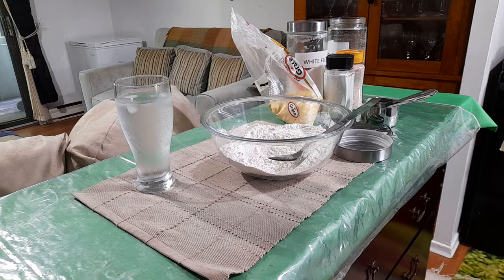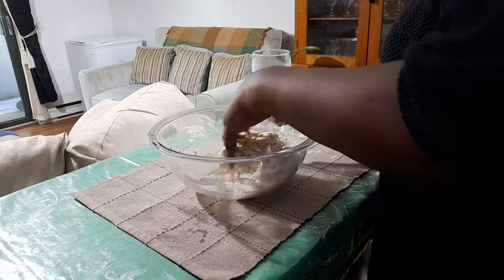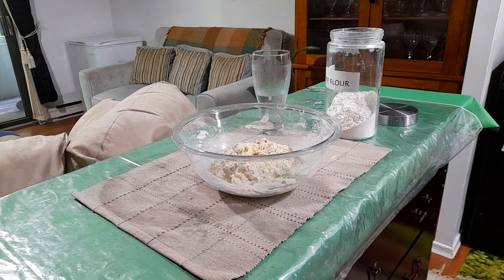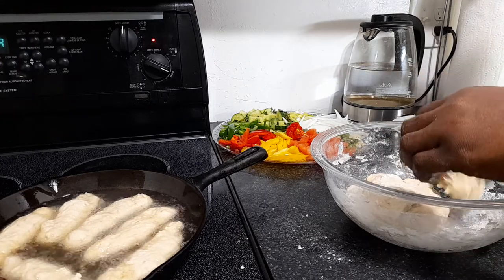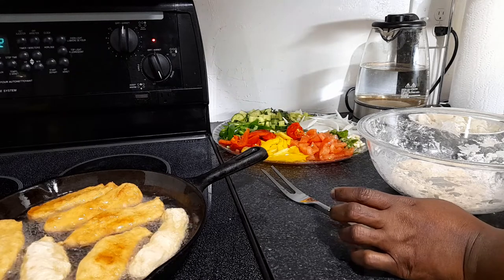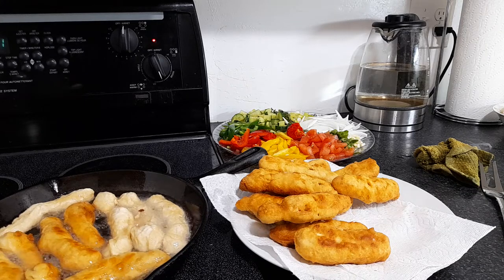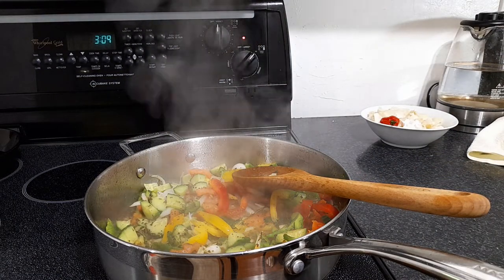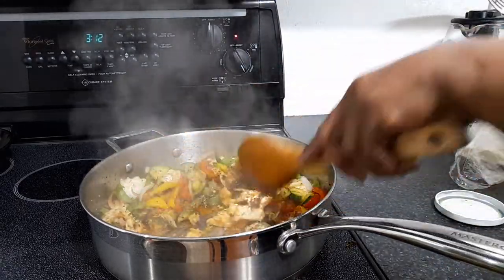How to make authentic Jamaican festival Hilshire style recipe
THIS  RECIPE  IS  STEP  BY  STEP,  HOW  TO MAKE  SOFT,  DELICIOUS  FESTIVALS.  AUTHENIC  HILSHIRE  STYLE  FESTIVALS  AND  ALL  YOU  NEED  SOME  STEW  COD  FISH  AND  YOU  WOULD  THINK  YOU  ON  THE BEACH  IN  JAMAICA.

RECIPE:

2  CUPS  ALL  PURPOSE  FLOUR
1/4  CUP  REFINED  CORNMEAL
1/3  CUP  SUGAR
1/2  TSP  SALT
1  TSP  BAKING  POWDER
1/4  CUP  WATER

ADD  DRY  INGREDIENTS  TO  A BOWEL,  MIX  TOGERTHER.  ADD  WATER  TO  FORM  A  DOUGH  BALL.  COVER  DOUGH  WITH  DAMP  TOWEL OR  PLACTIC  WRAP  LET  SIT  FOR  20  MINUTES  CAN  BE  DONE  OVERNIGHT  AND  LEFT  AT  ROOM  TEMPERATURE.